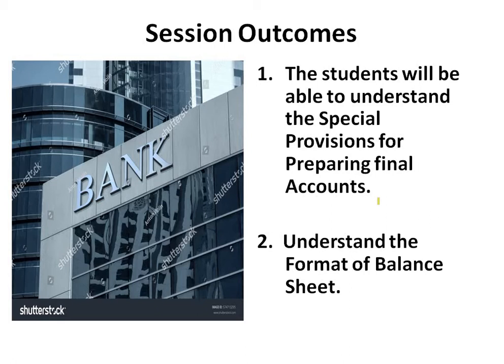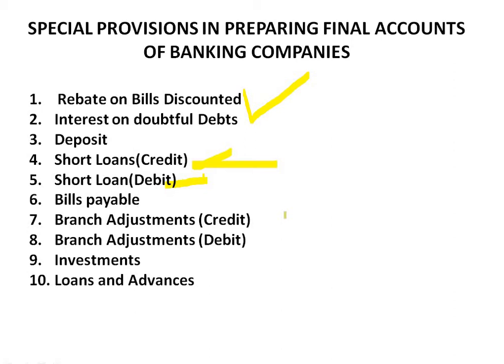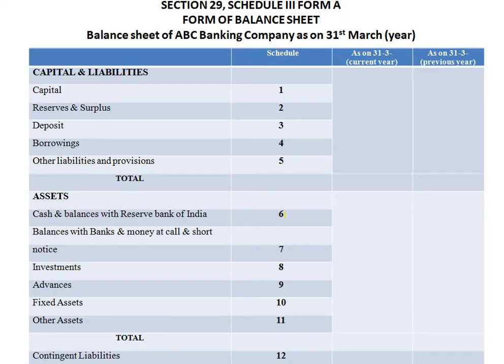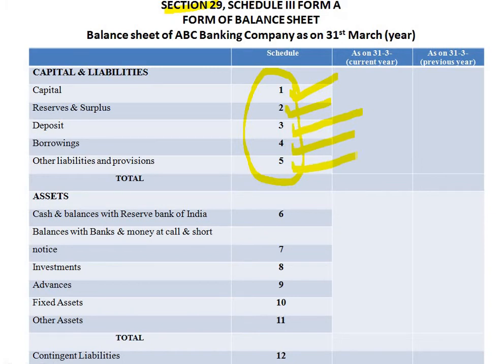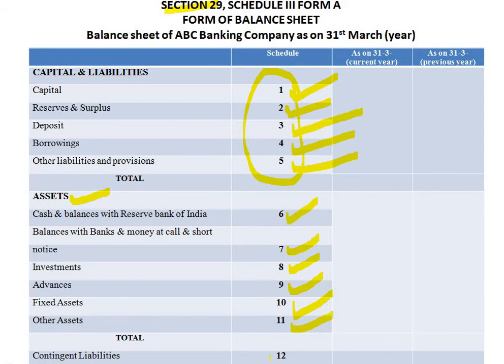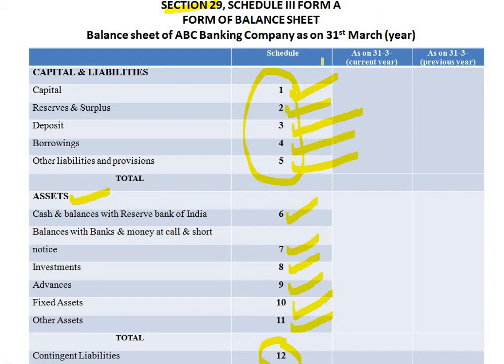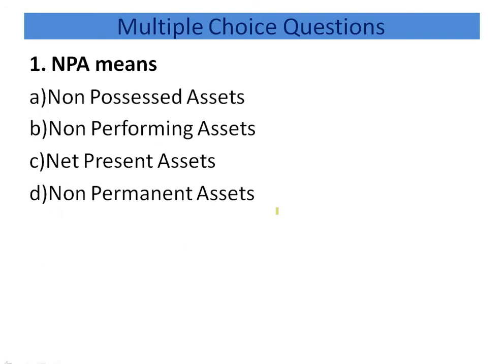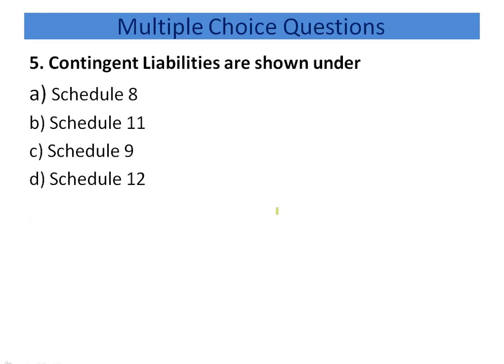Muniraja N AA Accounts of Banking Companies S3 video